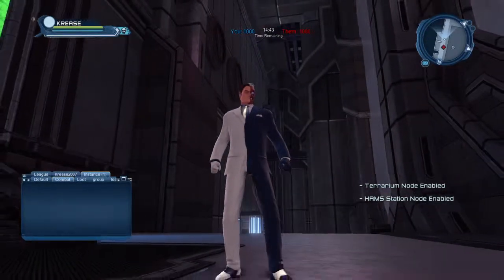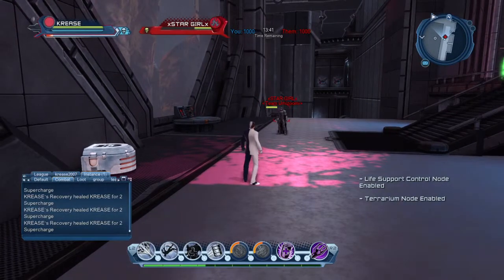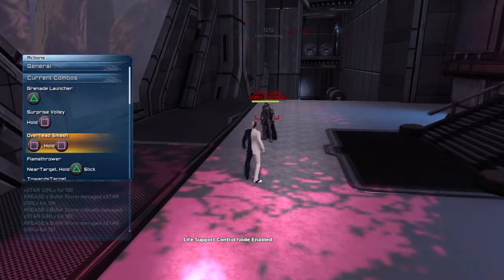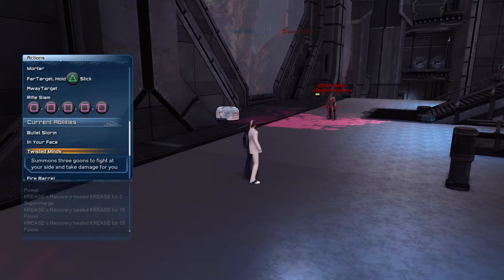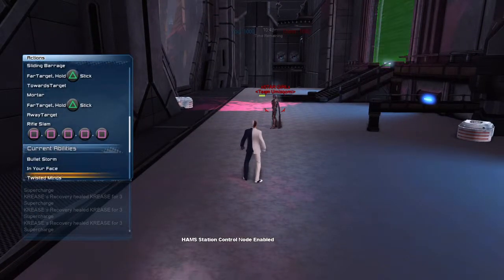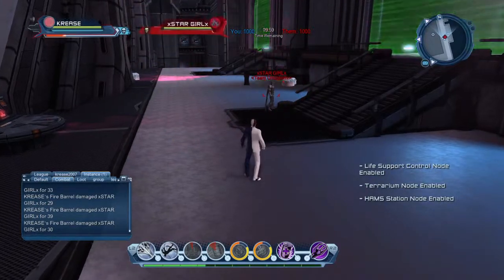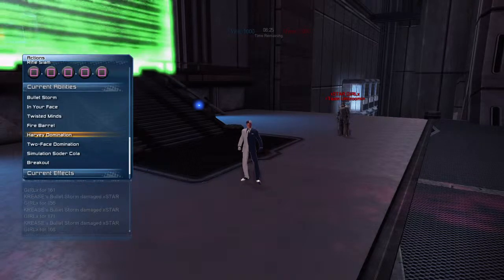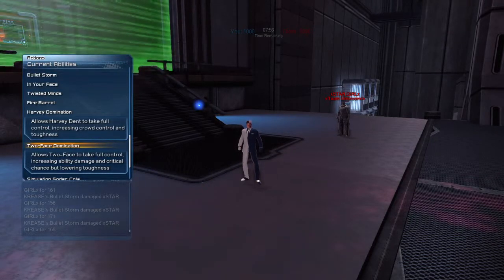DCUO - Two Face Power Guide - Legends PvP PvE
This is a guide showing Two Faces 6 powers in action with full descriptions

Can be used in both Legends PvP and in the new Legends PvE alerts that can be found under the event tab of the on duty